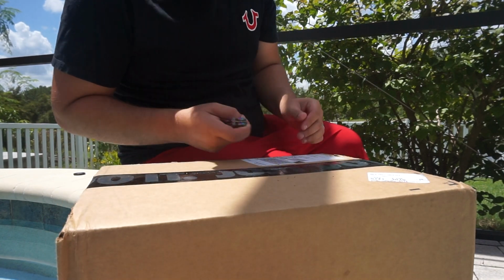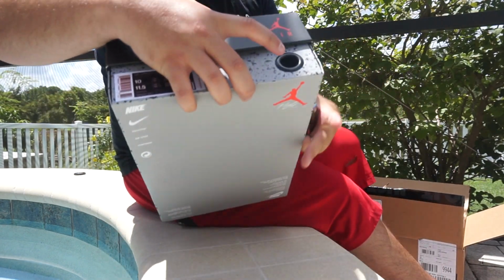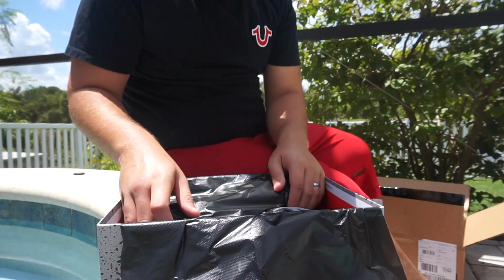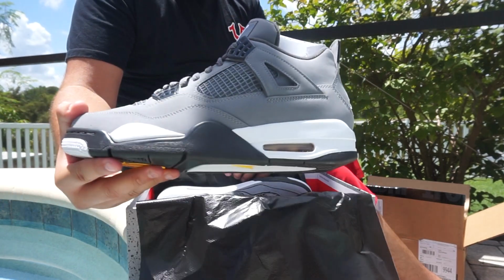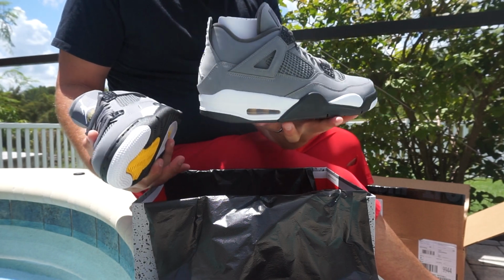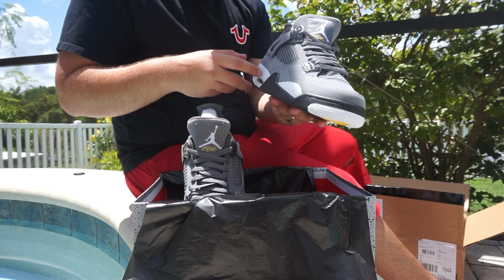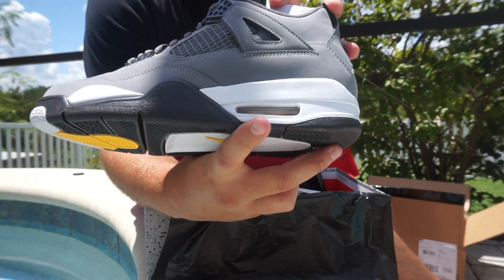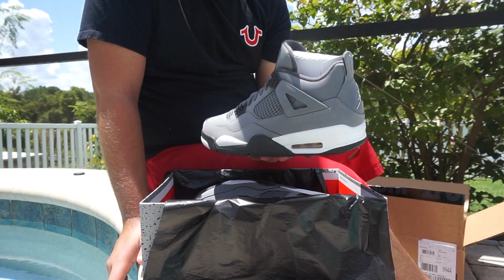Jordan 4 "Cool Grey" EARLY UNBOXING/REVIEW!!! THESE A MUST COP!!